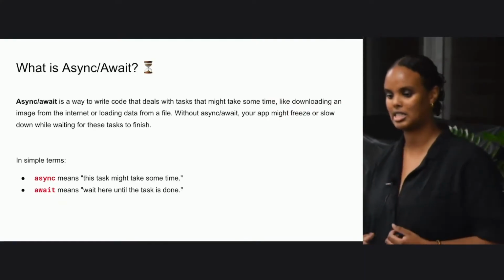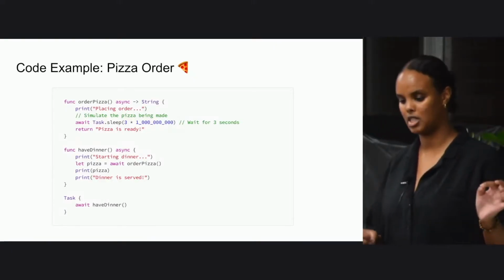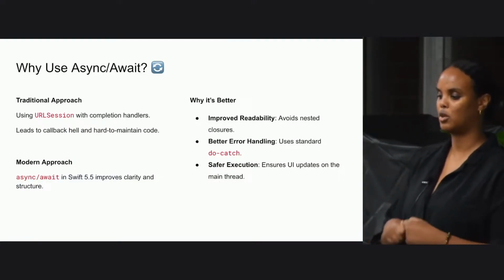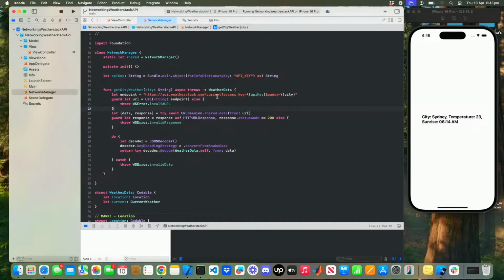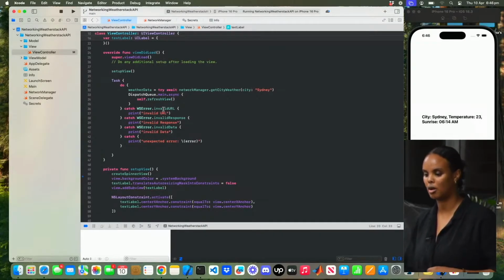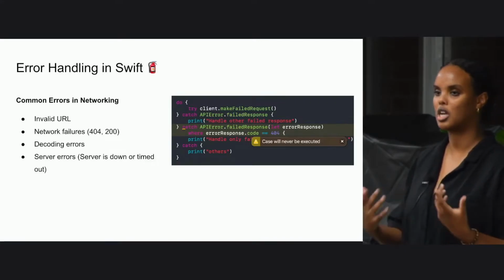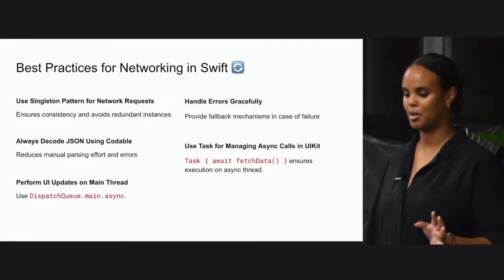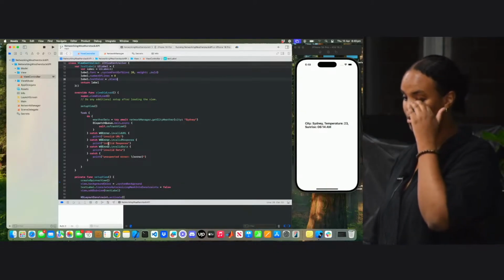Networking in iOS Talk